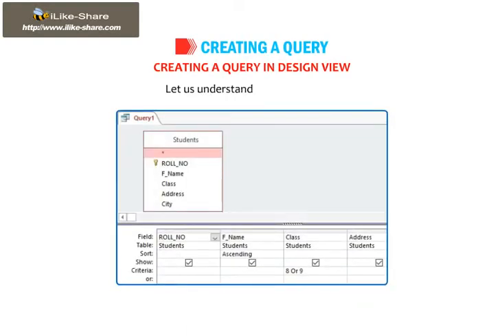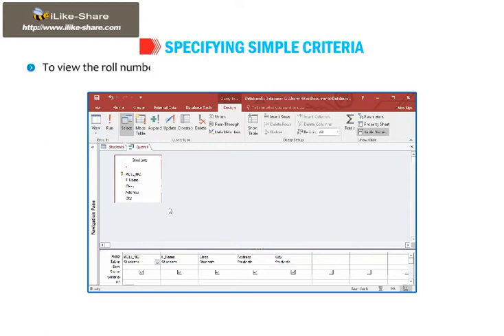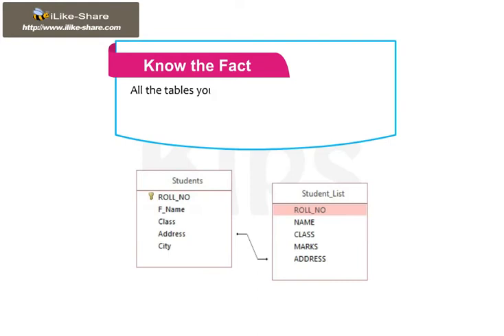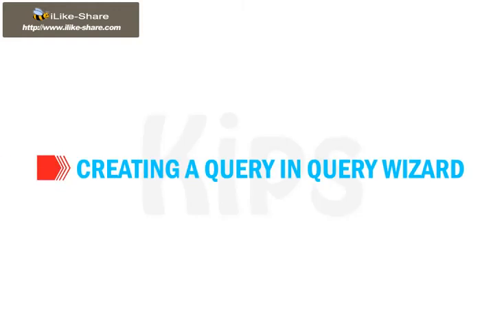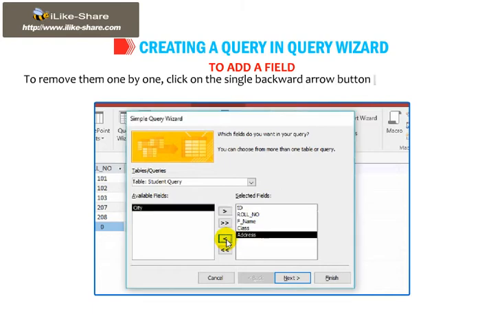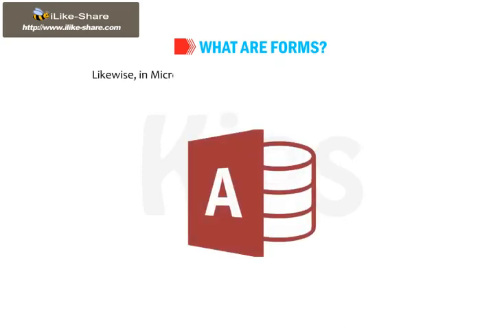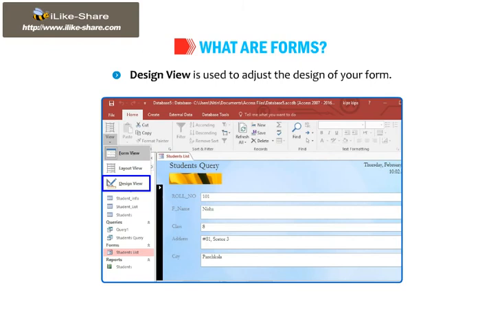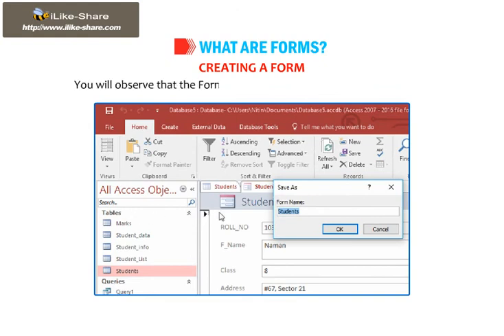CLASS 08 chapter4 A Working with Queries Forms